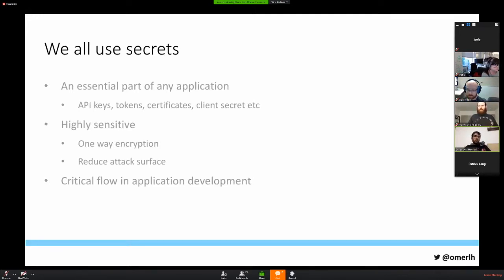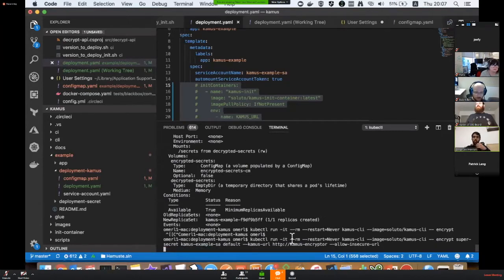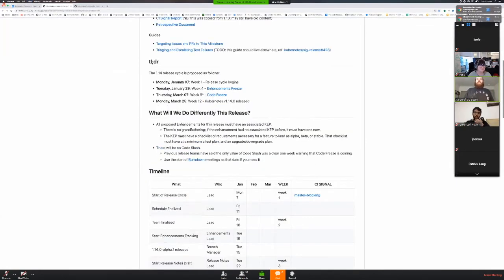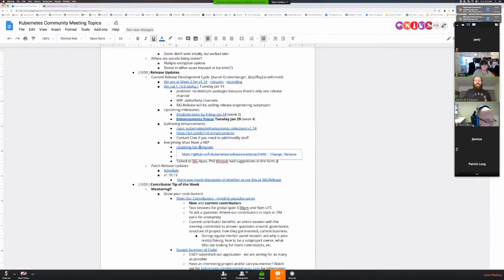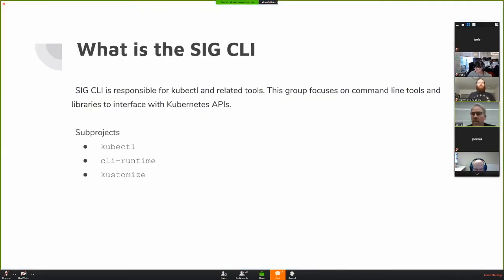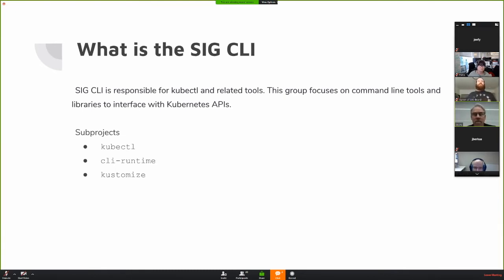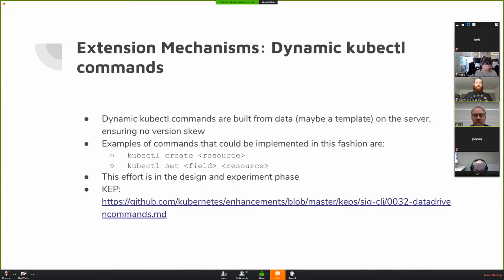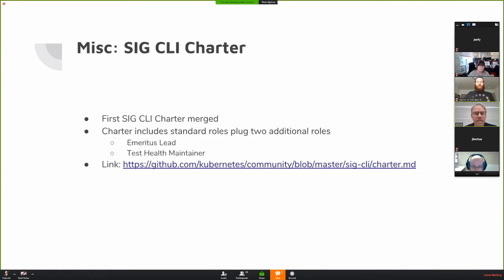Kubernetes Community Meeting 20190117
We have PUBLIC and RECORDED weekly meeting every Thursday at 6pm UTC.